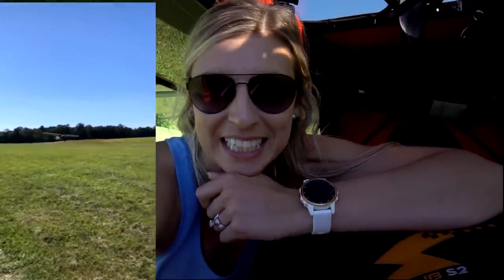Flight Vlog #1: SPORTY landing in GA MOUNTAINS!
Part 1: Our first leg on the way to the Cubcrafter Fly-In in Elkton, KY. This was from our home field south of Atlanta to GE11 (Hogjowl). Lot's of windshear on approach but a great property to take a break on our adventure north bound! The rest of the flight & fly-in will be shared in future videos :D